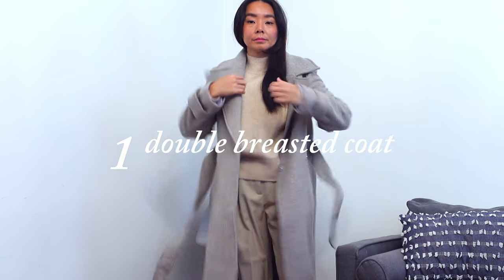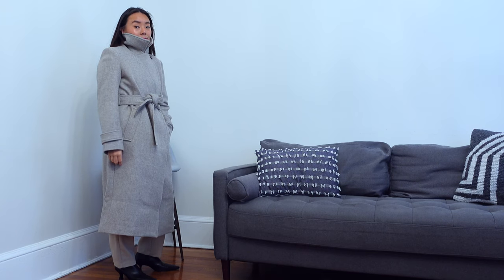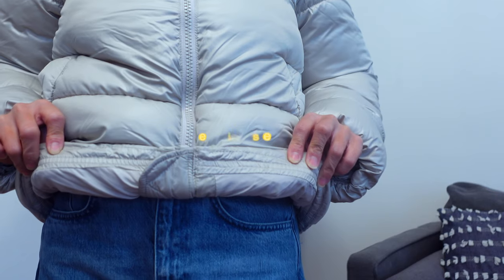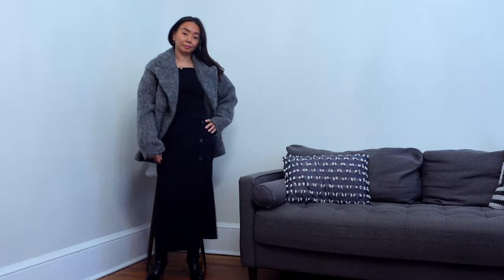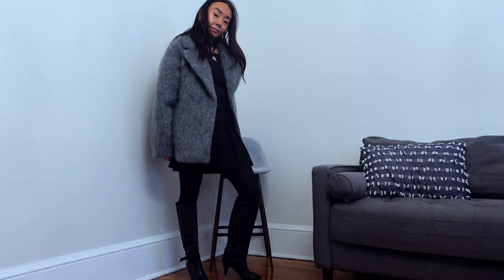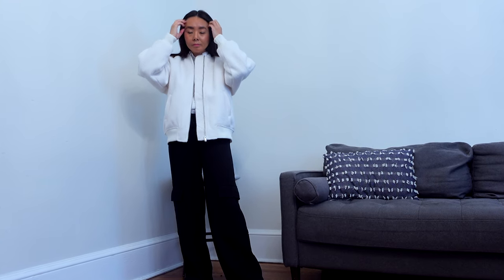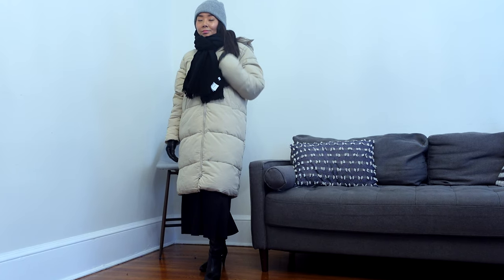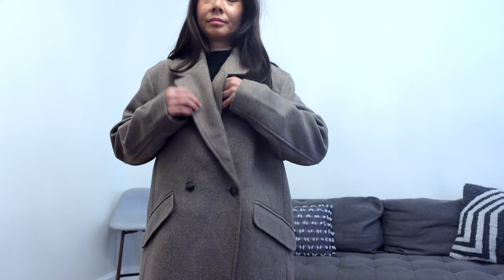Let's review these H&M Winter Coats, worth keeping or returning? | 2023 Haul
In this video, I review 6 winter coats that caught my eye from H&M but what I saw on the website is very different from what I received.  Here, I tell you which coats/jackets are worth the price they are retailing and which is not even worth keeping.  Thanks for stopping by!

SHOPPING LINKS
1.  Wool-blend coat  (size xs)

2.  Hooded puffer jacket (size xs)

3.   Wool-blend jacket (size xs)

4.  Coat bomber jacket  (size xs)

5.  Long puffer jacket  (size xs)

6.   Double-breasted coat (size sm)

Lifewithying [Hashtags]